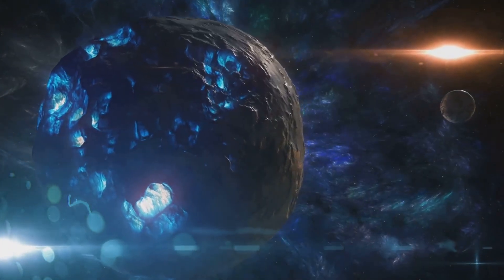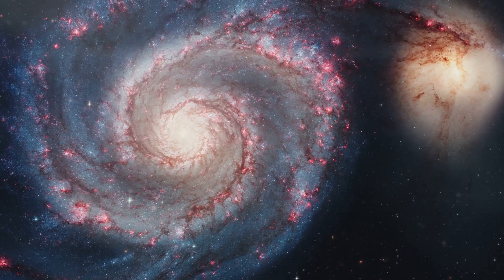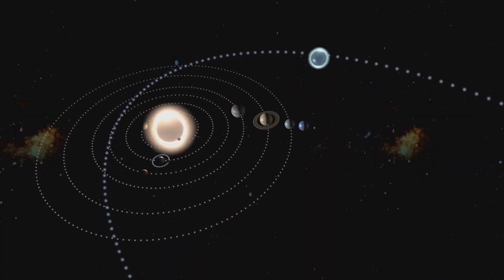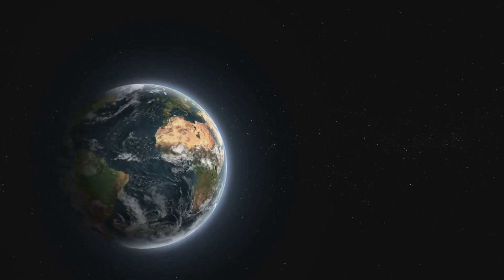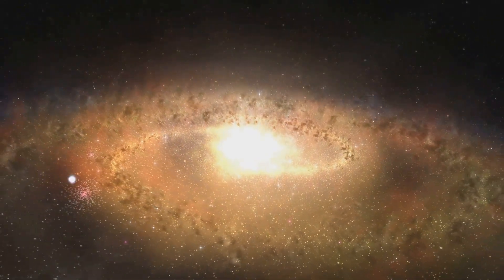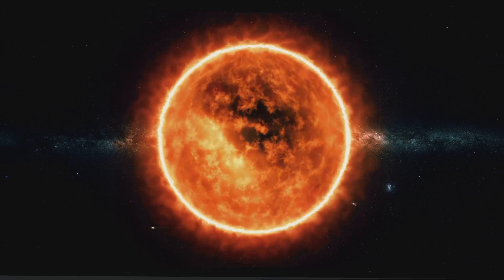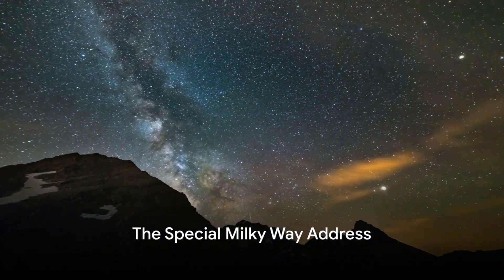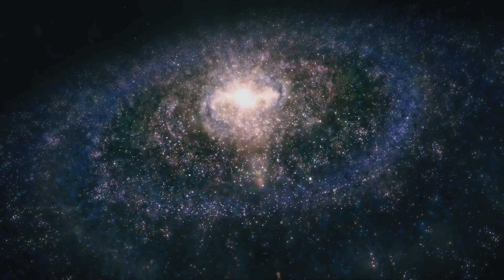It is impossible to SURVIVE in this region of the GALAXY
Discover why Earth is situated perfectly within our solar system's habitable zone and how this unique position has allowed life to flourish. 🌎🌞 We'll explore the significance of distance from a star, the role of liquid water, and the potential for habitable exoplanets beyond our solar system.

Whether you're a space enthusiast or just curious about the possibilities of life beyond our planet, this video offers a fascinating exploration of the cosmic Goldilocks zones within the Milky Way. 🌌✨ Don't miss out – hit play and embark on a cosmic adventure with us!

Our Galactic Sweet Spot: A Journey Through the Milky Way:

00:00 The Journey Begins
00:19 The Rare Earth
00:35 Our Galactic Tapestry
00:53 The Goldilocks Zone
01:13 The Cosmic Anatomy
01:32 The Importance of Metals
01:53 The Special Milky Way Address
02:13 Conclusion